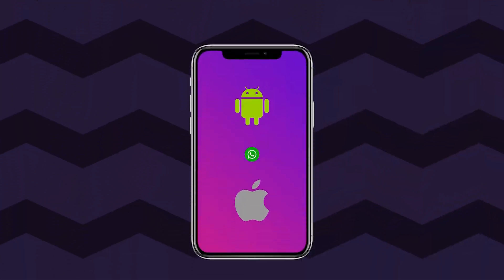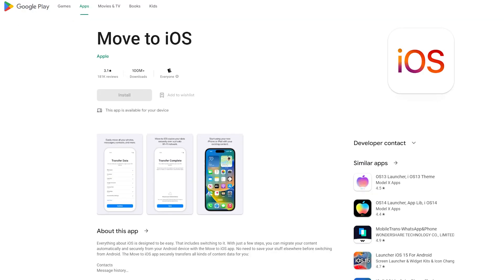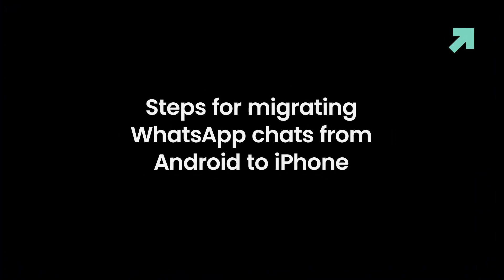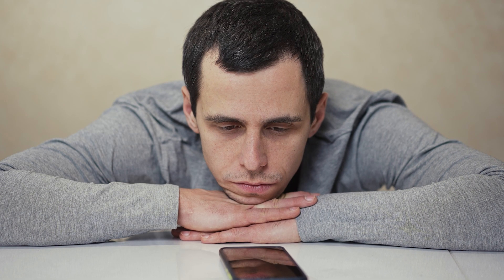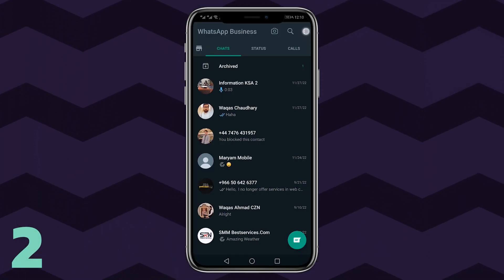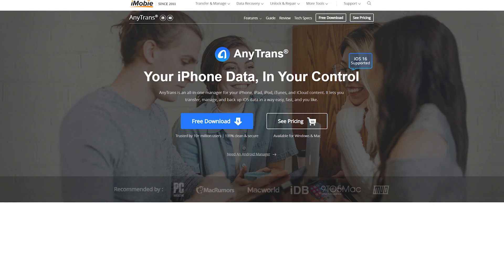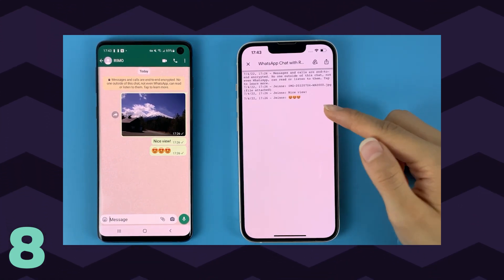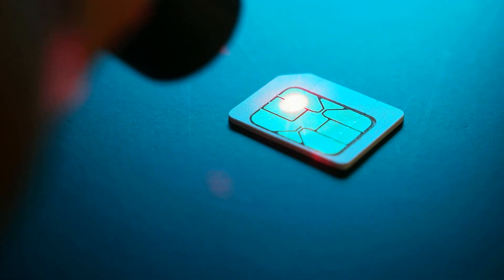How to Transfer Your WhatsApp From Android to iPhone 2023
Here we review the latest mobile phone tracking software, discuss the best parental control tools, find the best geo-fencing solutions, discuss social media spying methods, and fight to cyberbully together.

Timestamps:
0:00 Introduction
1:30 Method 1: Transfer WhatsApp Data from Android to iPhone via Move to iOS App
2:22 Method 2: Directly Transfer WhatsApp from Android to iPhone without Erasing Device Data
3:34 Method 3: Transfer WhatsApp Chats from Android to iPhone Free Using Email
4:23 Method 4: Transfer WhatsApp Chats to New iPhone with a New Phone Number

As a widely-used chat platform, WhatsApp carries most of your precious memories. So, when changing phones, figuring out how to transfer WhatsApp data from Android to iPhone would be the first thing that popped into your head. We rounded up another four different methods to transfer WhatsApp to your new iPhone.

Method 1: Transfer WhatsApp Data from Android to iPhone via Move to iOS App

With the official announcement of WhatsApp to support migrating WhatsApp chats from Android to iPhone free, users now can use the Move to iOS App to transfer WhatsApp chat history, photos, videos, and voice messages from Android to iPhone freely with the same phone number.

Method 2: Directly Transfer WhatsApp from Android to iPhone without Erasing Device Data

If the above-mentioned methods sound overwhelming to you, there’s a simple fix.

You can use iCareFone Transfer to seamlessly transfer WhatsApp messages from Android to iPhone.  It only takes a few minutes!  Download and install iCareFone Transfer on your computer. Connect both the devices, i.e., your old Android smartphone and your new iPhone 14 to the computer.

Apart form icarefone WhatsApp transfer, you can also find similar products in the market like iTransor for WhatsApp, MobileTrans, AnyTrans, and so on. Feel free to take a try.

Method 3: Transfer WhatsApp Chats from Android to iPhone Free Using Email

WhatsApp provides you with another option – Email to transfer WhatsApp chats from Android to iPhone without a PC. The email will send your entire chat history to your iPhone, but it won’t directly move the WhatsApp chats to your iPhone’s WhatsApp. With this method, you can choose to store WhatsApp messages with emails on an Android phone and iPhone.

Method 4: Transfer WhatsApp Chats to New iPhone with a New Phone Number

If you are changing your phone number while switching, then WhatsApp has covered you. Many people fear that they will no longer be able to access their backup by changing their number. Needless to say, to restore our previous WhatsApp backup, we need to enter the same phone number. Therefore, you can do this simple trick to transfer your WhatsApp data while switching numbers.